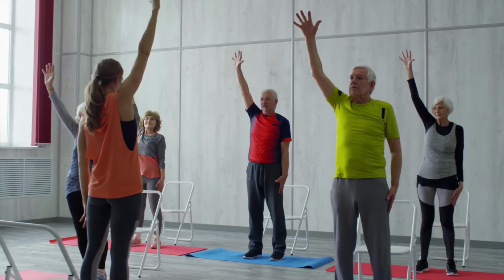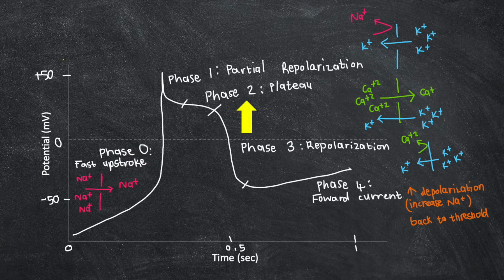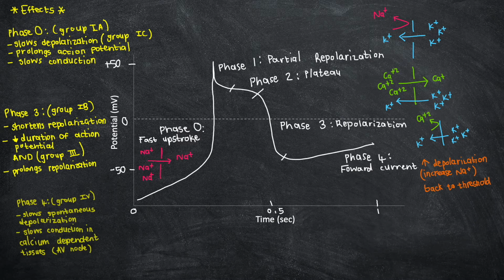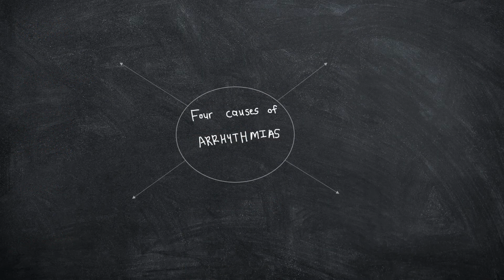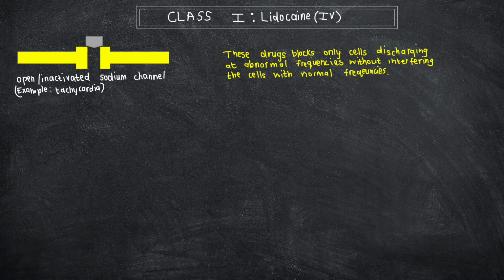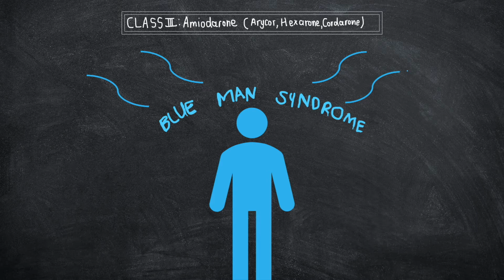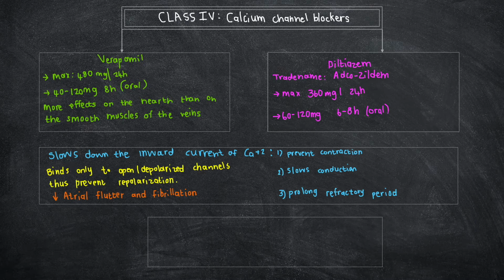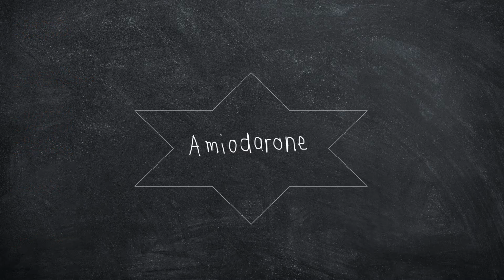Arrhythmia Treatment | Blackboard Pharmacology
A quick description of the most popular pharmacological options for the treatment of arrhythmia. Note, I did not include ALL available pharmacological treatment options.

NEW! I've also included a case study with questions, plus a detailed answer.

Your feedback makes my world a better place and will be much valued. I am keeping an eye on the comments!

Resources:

- Basic & Clinical Pharmacology by Katzung and Trevor (13th Edition)
- Pharmacology by Mycek, Harvey and Champe (2nd Edition)
- Fundamentals of Anatomy & Physiology by Martini, Nath & Bartholomew (10th Edition)
- Essential Clinical Anatomy by Moore, Agur & Dalley (5th Edition)
- SAMF 2012 (12th Edition)